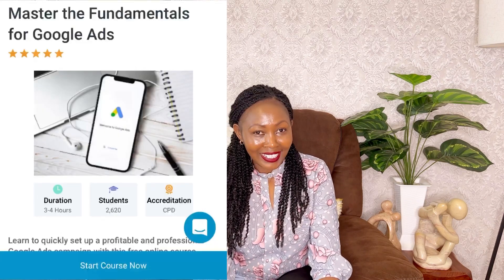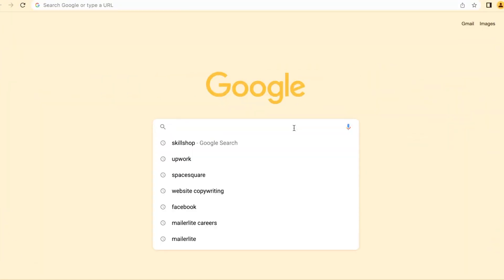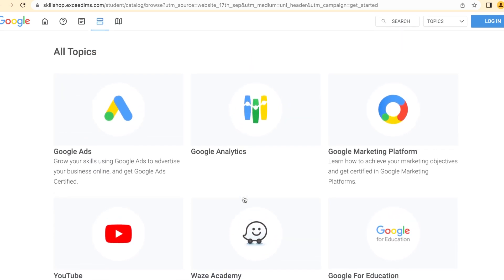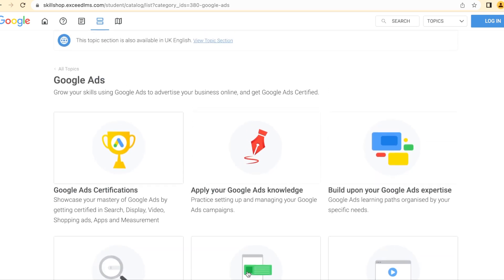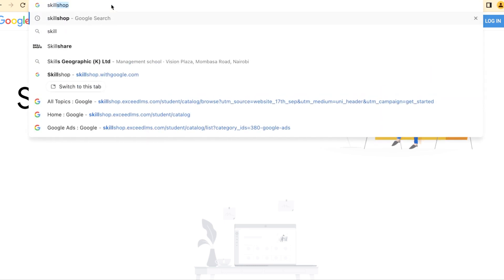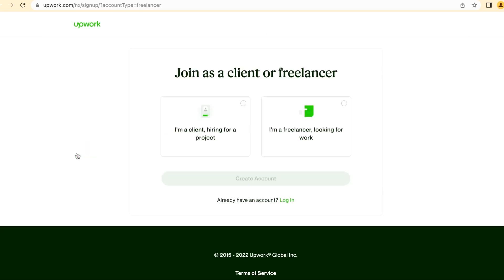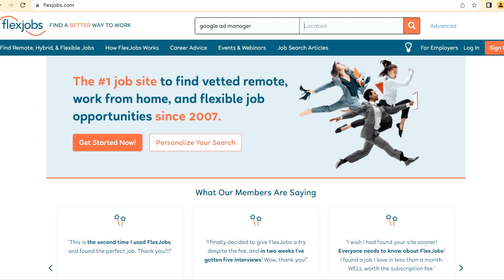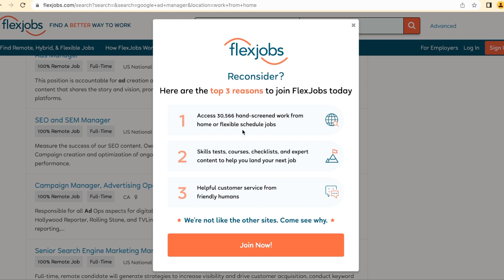Get Free GOOGLE CERTIFICATION TRAININGS / workingfromhome.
Google certification training is one of the best training you can get for free that is good for regular and work from home jobs. I will take you through Google skillshop and show you how you can get the Google certification training for free.